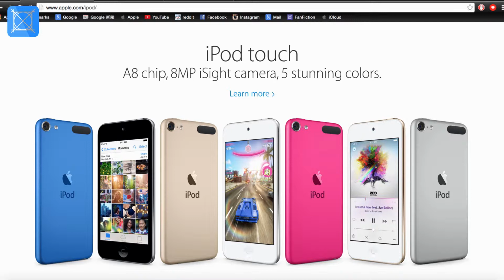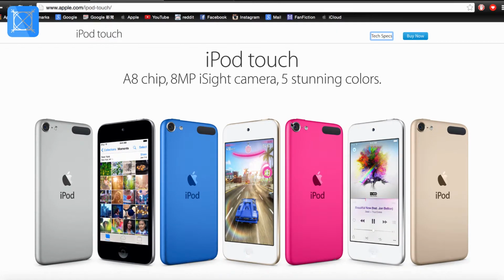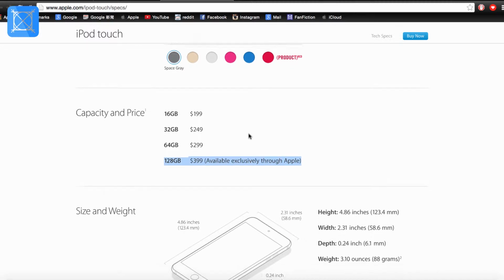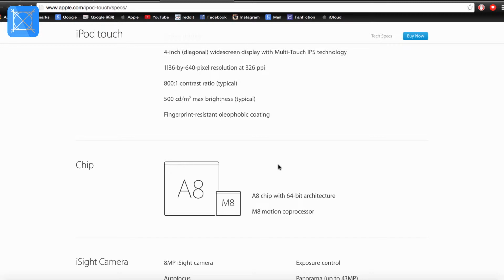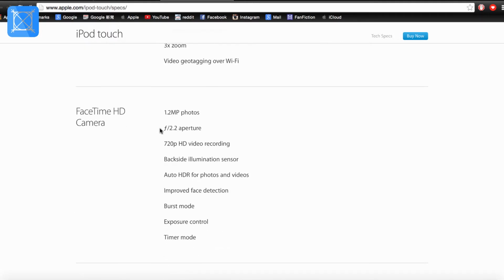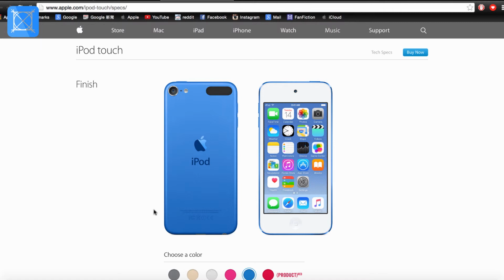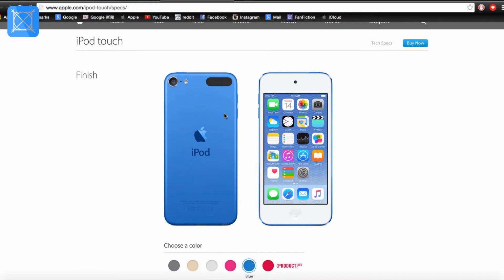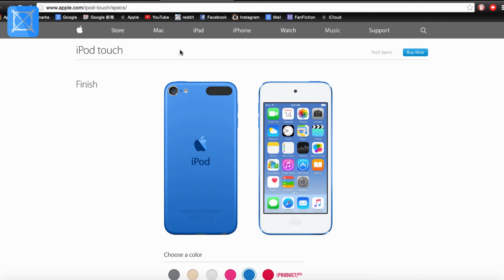The iPod touch 6th-gen - Rant Time #13 | iconredesign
Woo. New iPod.